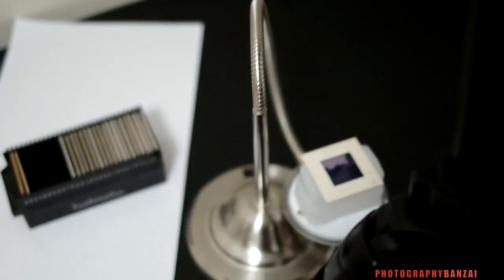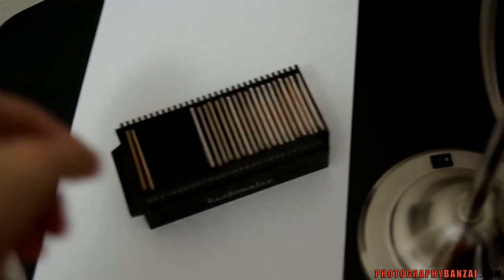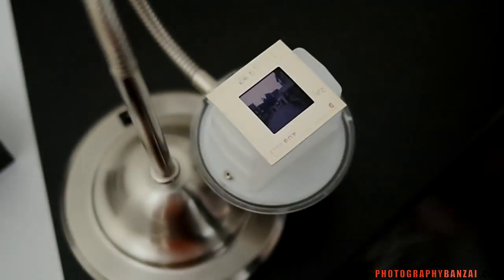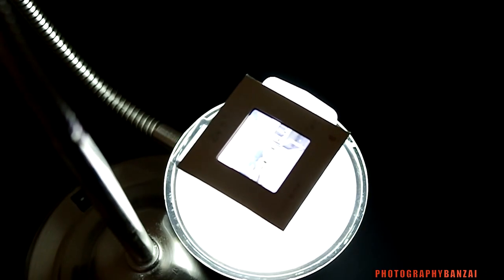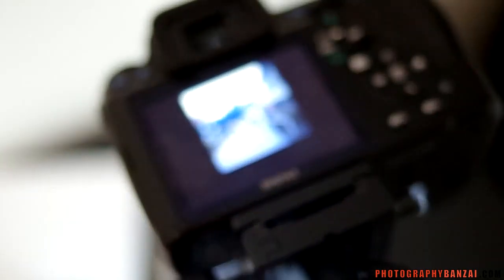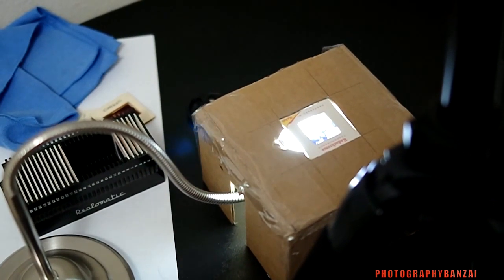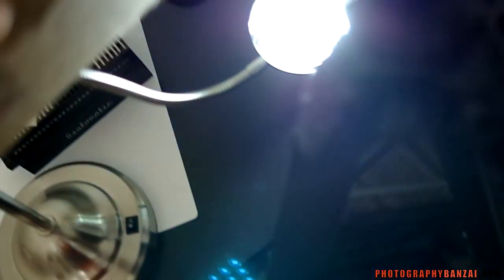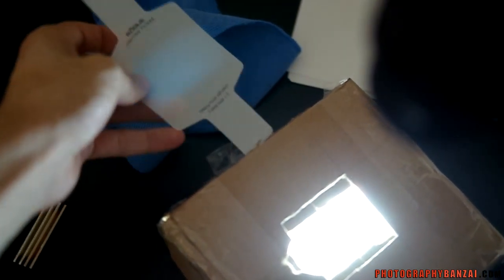Transparent Color Slide Digitizer with a Camera DIY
I recently designed and constructed a tool that would help me digitize (photograph) color transparency slides from the 1960's.  These film slides are designed to work with a projector for viewing, so I had to somehow back-light them for optimal results. If you want to make something similar, here are most of the items shown in the video: